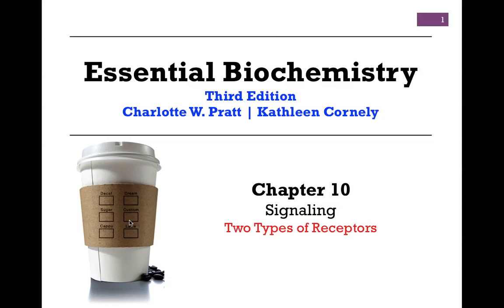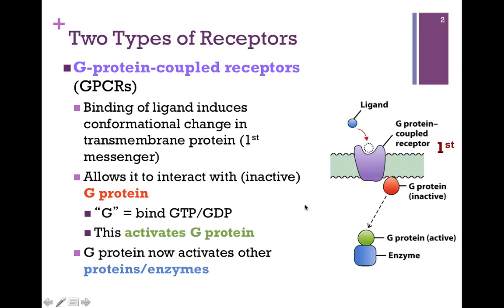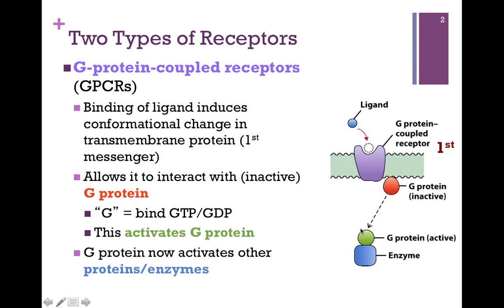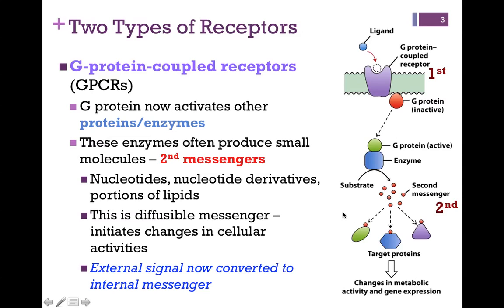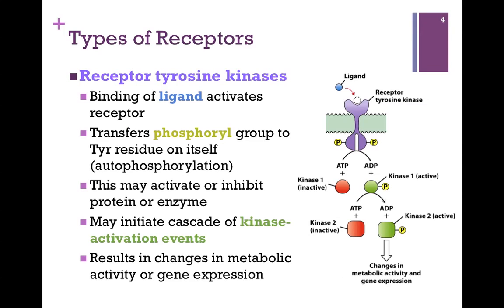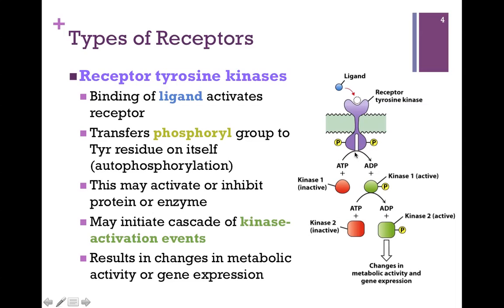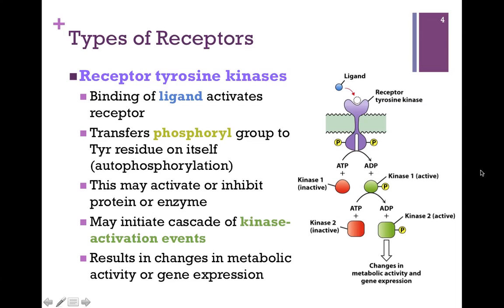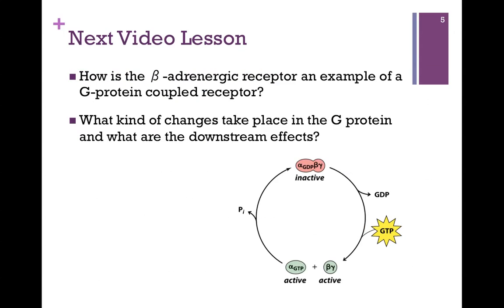067-Two Types of Receptors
Overview of G-protein coupled receptors and receptor tyrosine kinases